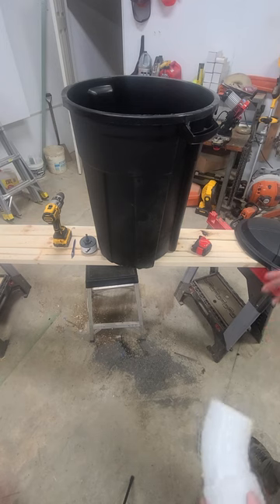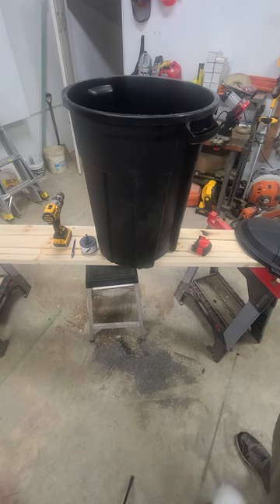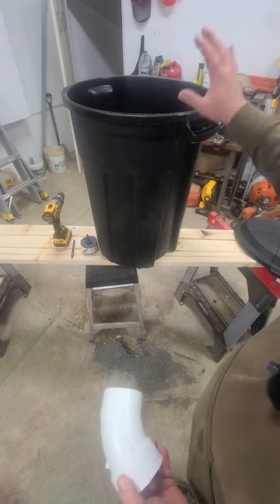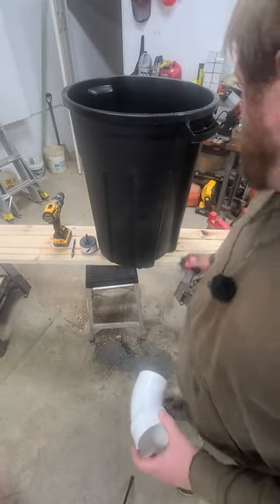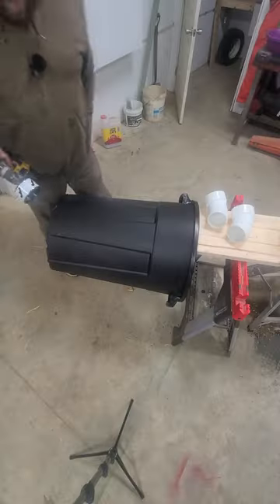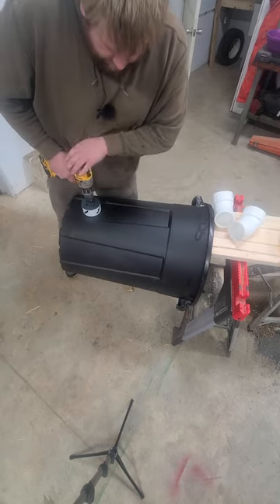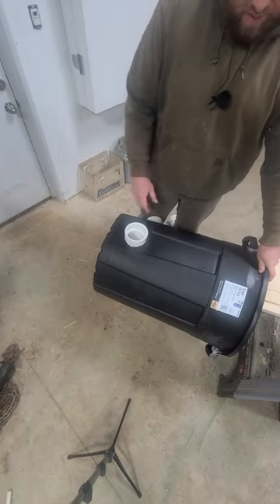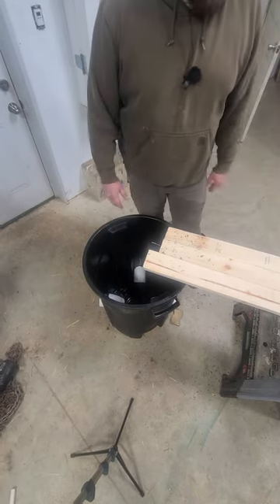Best Chicken Feeder Undisputed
how To make the best chicken feeder for any size flock